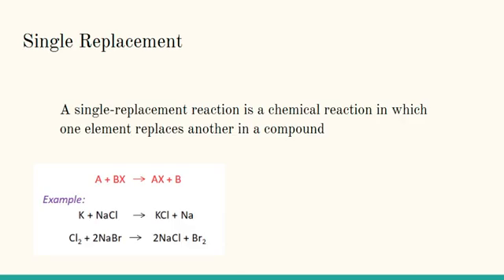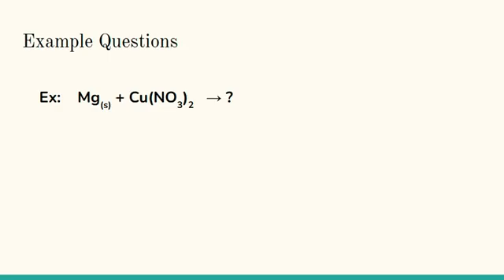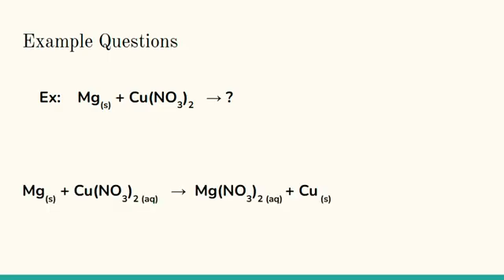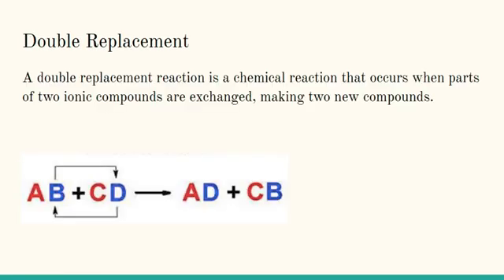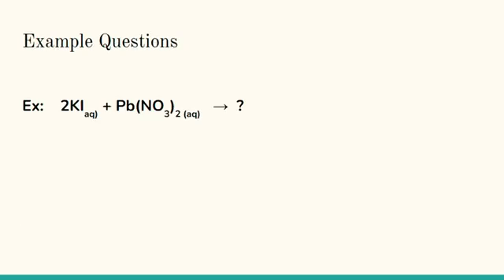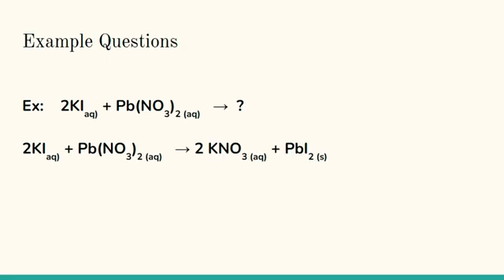Types of Chemical Reactions (Unit 4)